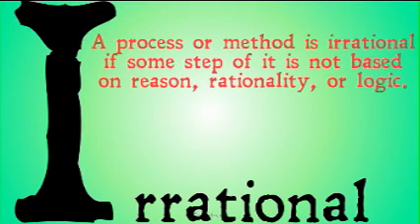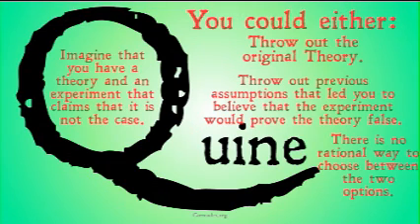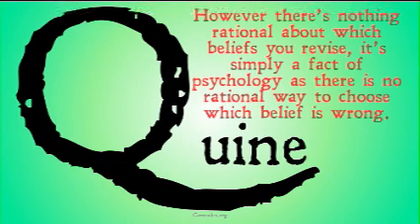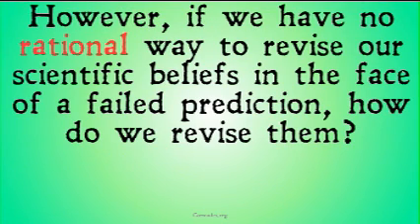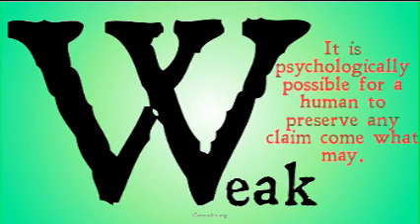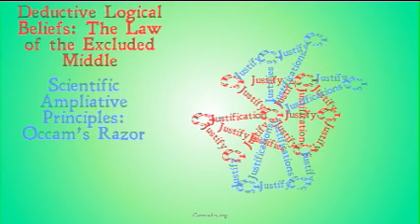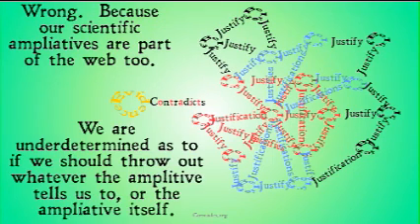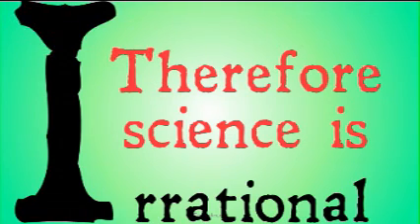Is Science Rational?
An argument that the methodology of science must be irrational to revise beliefs in the face of discordant evidence.  Information for this series obtained from the SEP